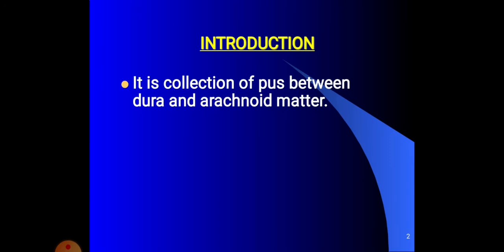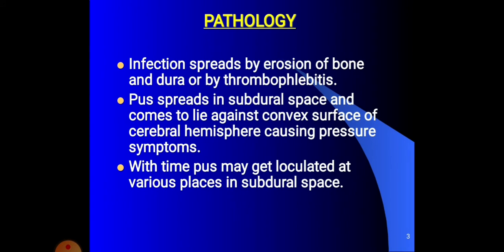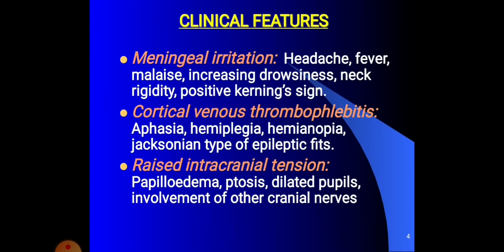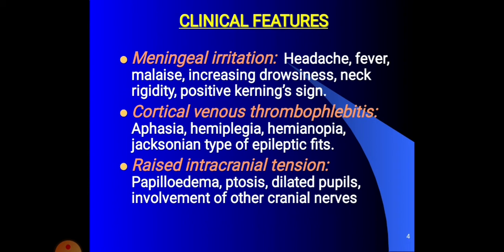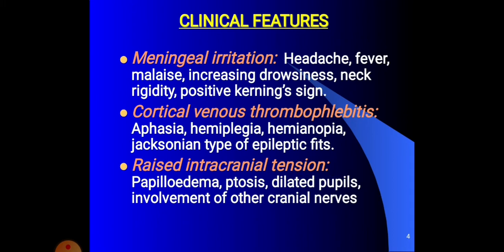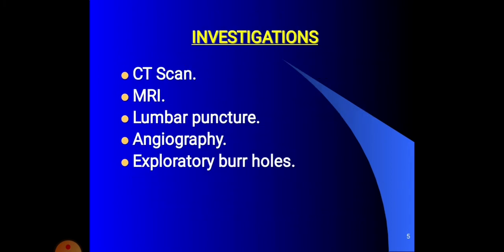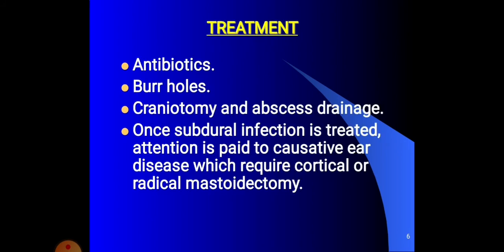Subdural abscess definition ,pathology,clinical features ,investigatin and treatment